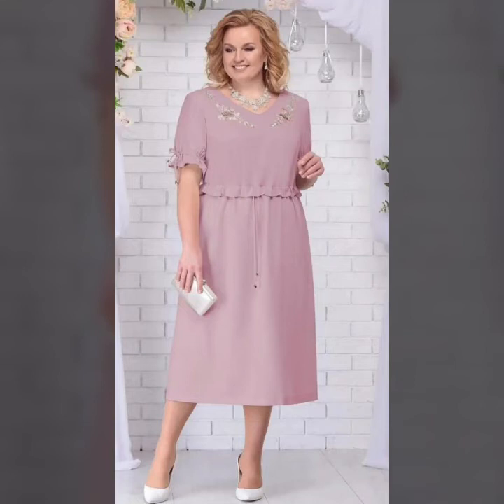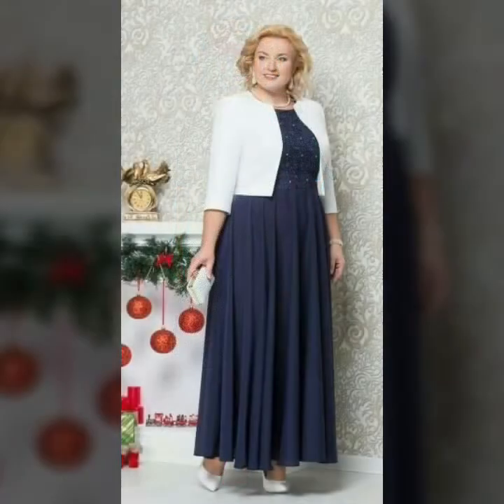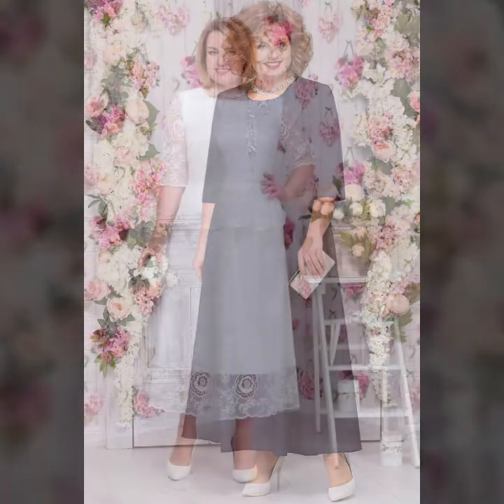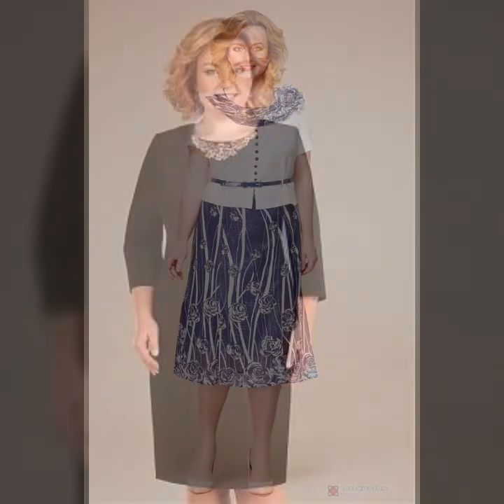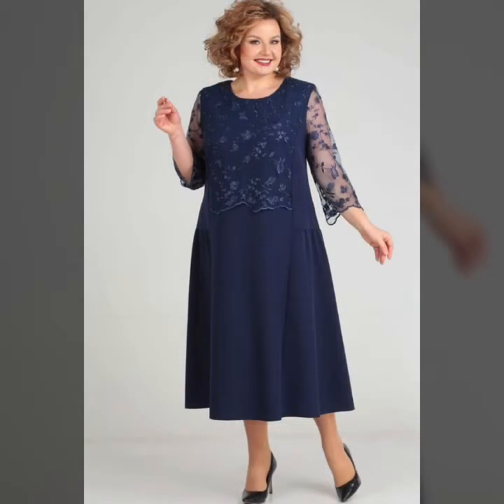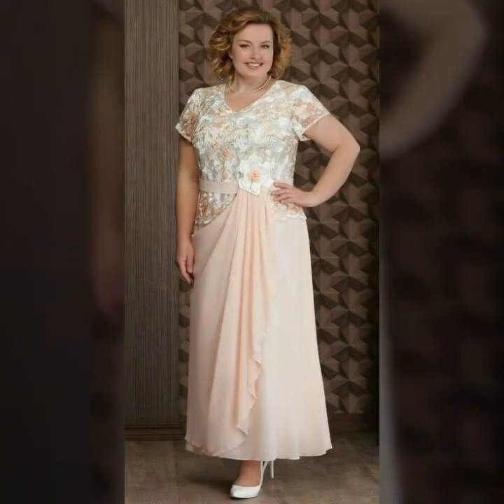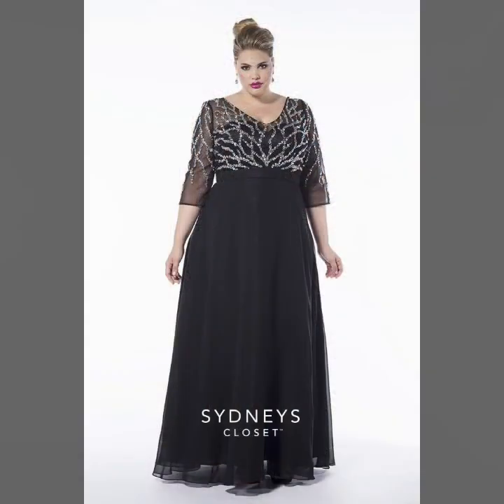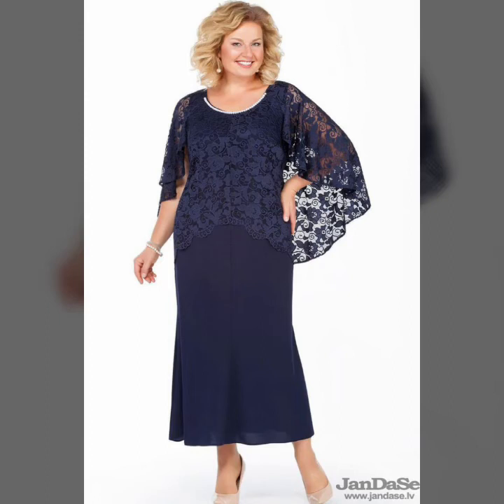Most Popular and creative plus size lace spring Autumn sheath column knee length bodycon dress 2024